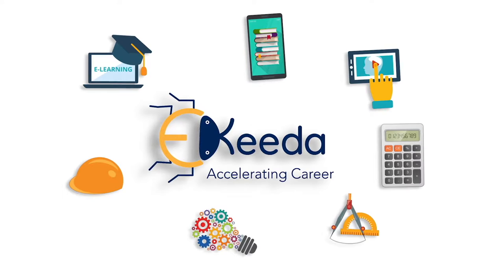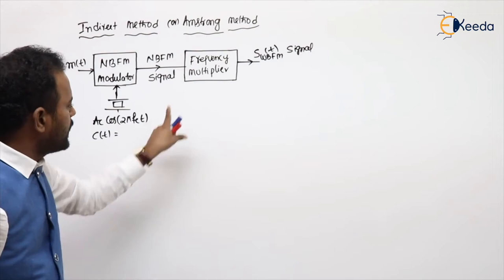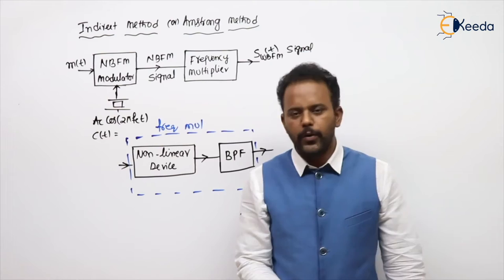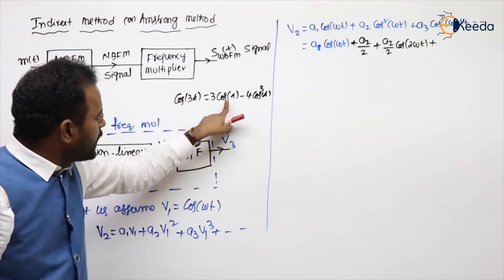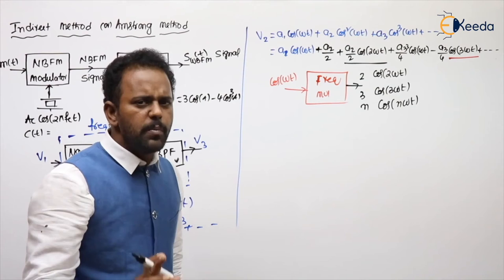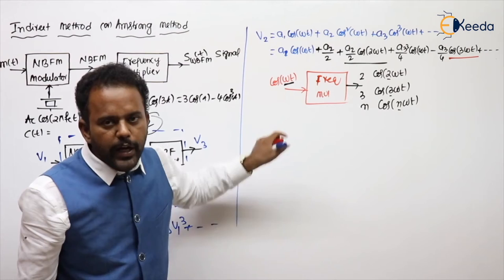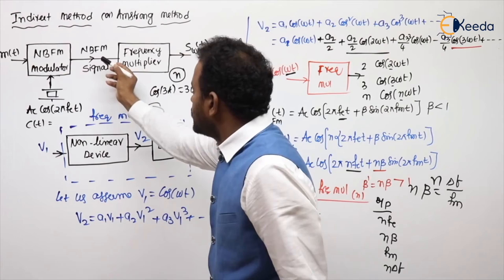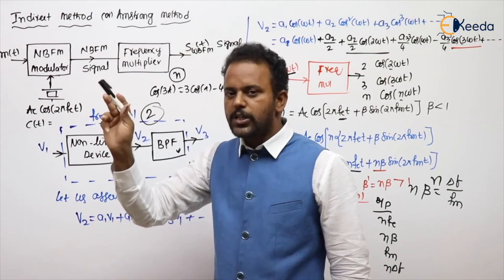In-Depth Analysis Of Armstrong Method In FM Generation | GATE Communications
In today's video, we dive deep into the world of Communications and explore the intricacies of the Armstrong Method of FM Generation. Whether you're a student preparing for the GATE exam or simply someone interested in understanding the fundamentals of Frequency Modulation, this tutorial is tailored just for you.

In this comprehensive guide, we break down the Armstrong Method step by step, explaining the underlying principles and techniques involved. From understanding frequency modulation to exploring the nuances of Armstrong Method, we've got you covered. Our expert instructors will simplify complex concepts, making it easy for you to grasp the essentials and excel in your studies.

Key topics covered in this video:

Introduction to Frequency Modulation (FM)
The Basics of Armstrong Method
Detailed Explanation of FM Generation using Armstrong Method

Happy Learning.